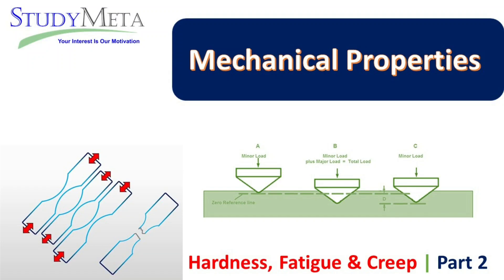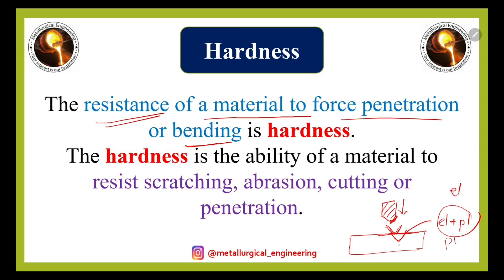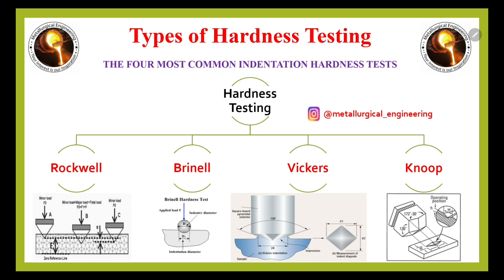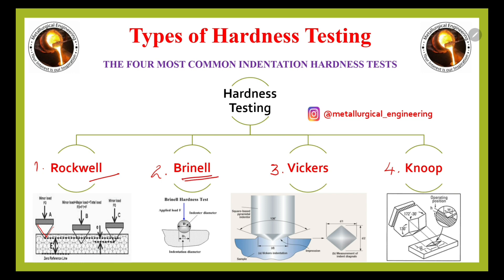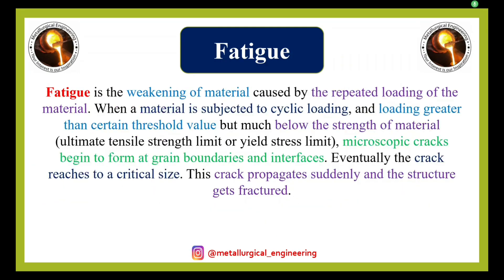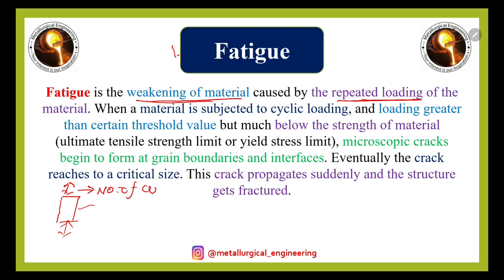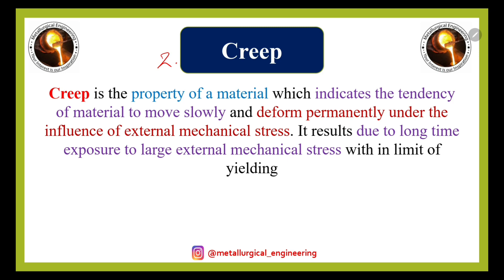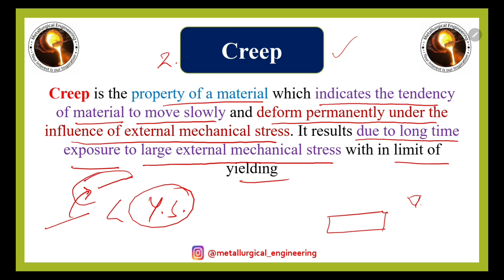Hardness, Fatigue, and Creep || Mechanical Properties || Part 2/2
For UG/PG - Metallurgical/Mechanical/Materials Science/Production/Manufacturing/Civil Engineering

By: Dr. Raviraj Verma, PhD